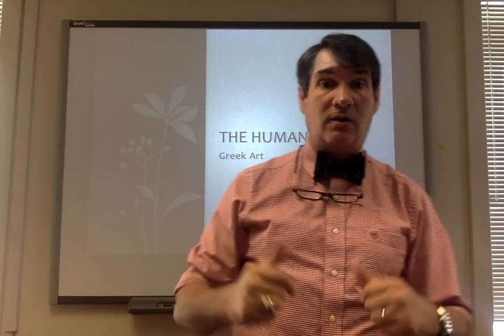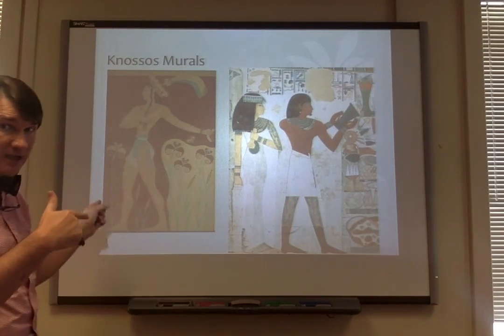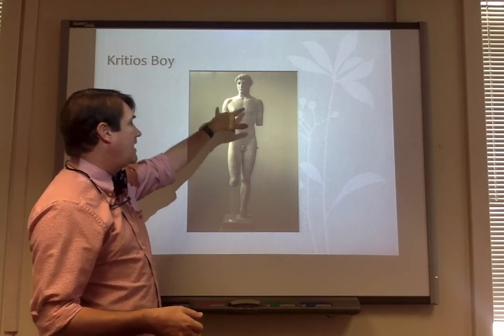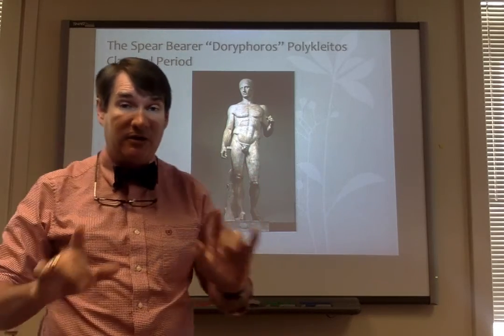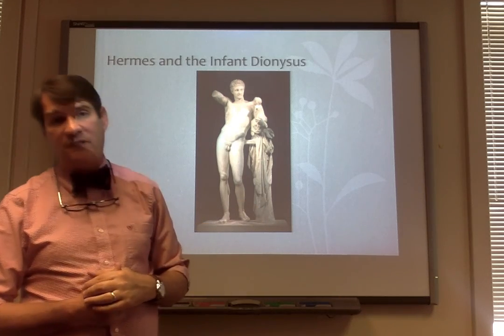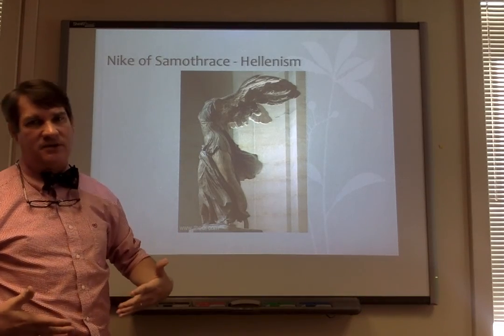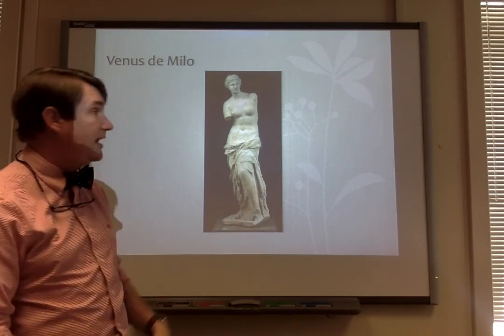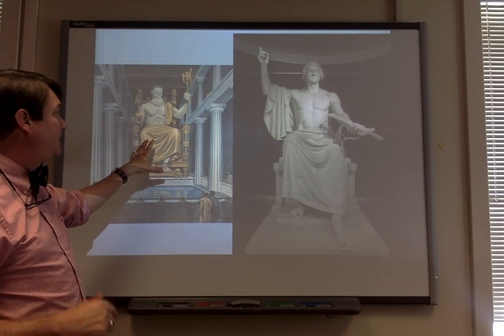APworldgreecehumanform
A discussion of Greek sculpture during the Archaic, Classical, and Hellenistic periods.